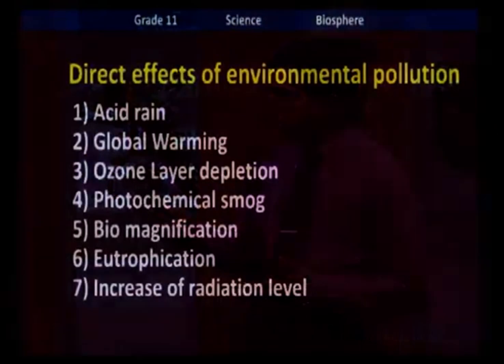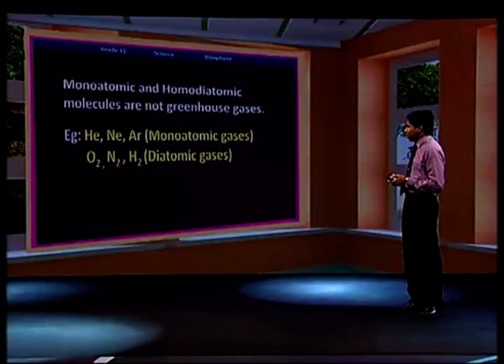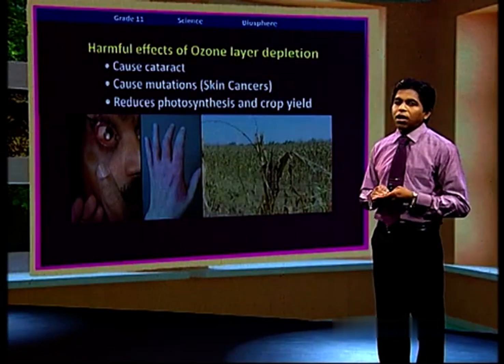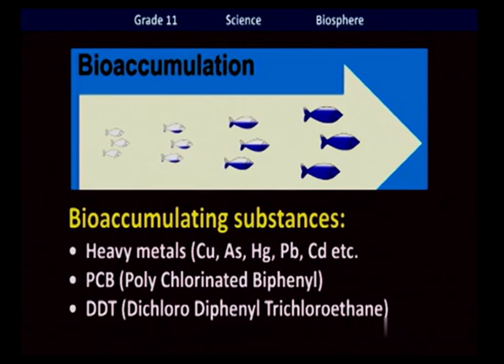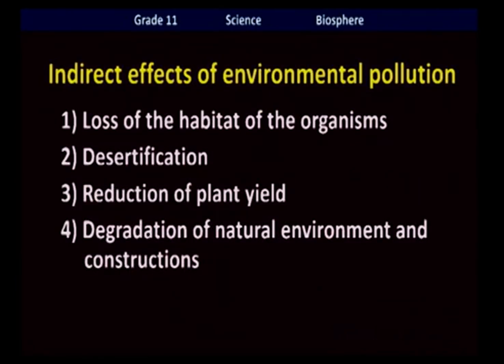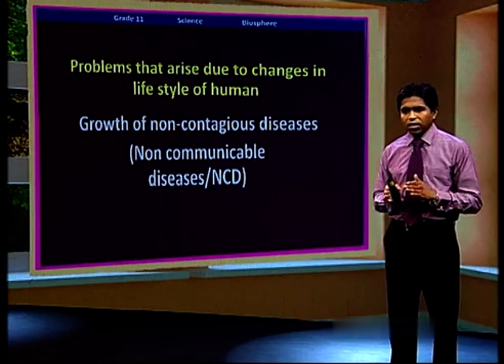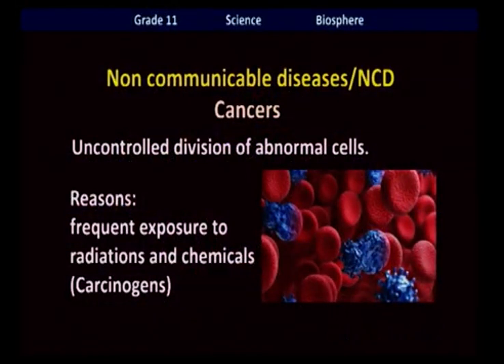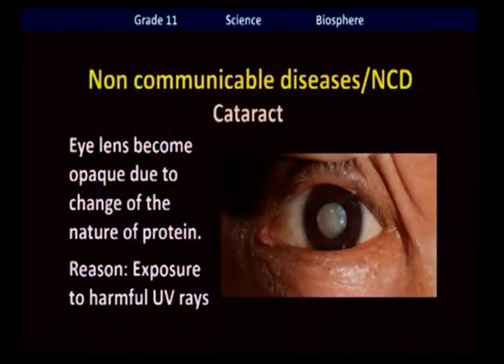Grade 11 Science English medium –Biosphere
This video about Biosphere. This video talks about environmental awareness. This video explains with clear images.